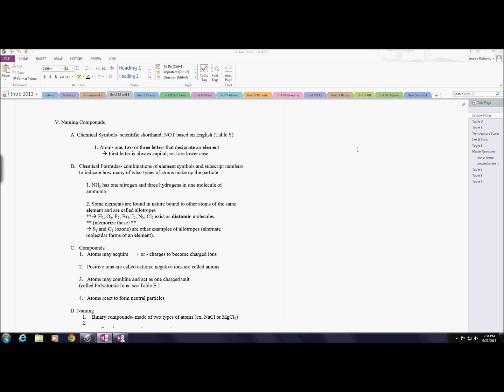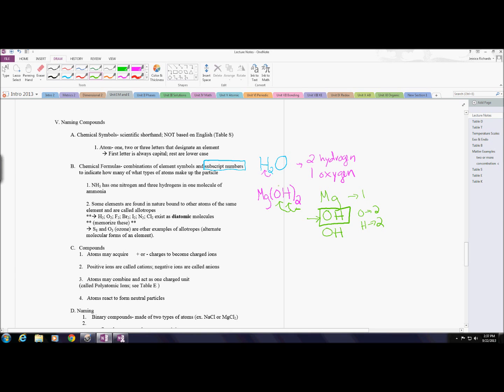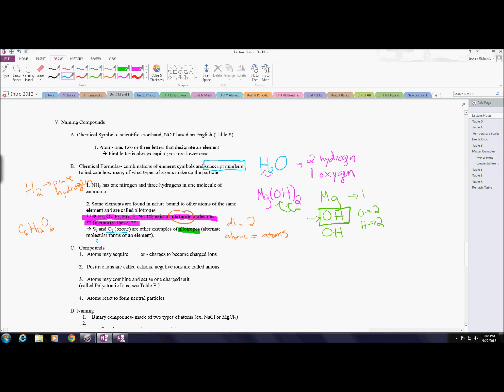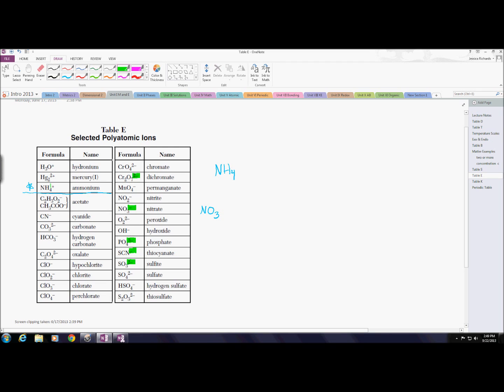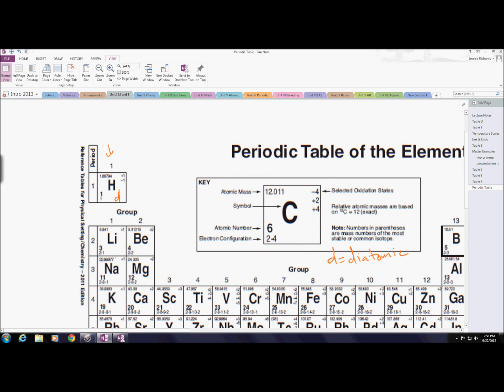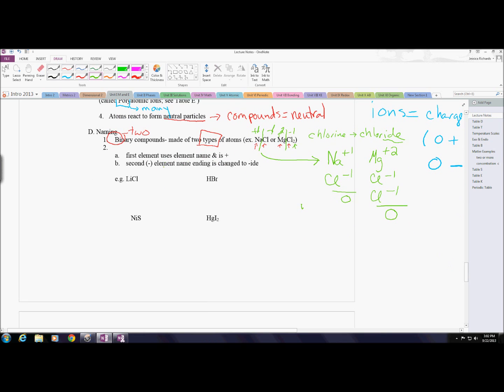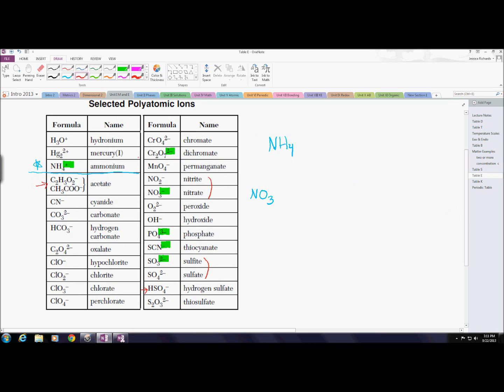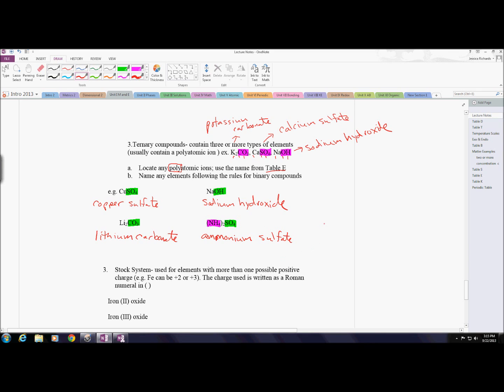Unit I Lecture C1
Naming basics